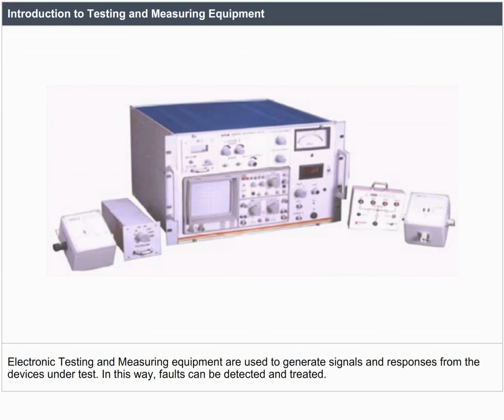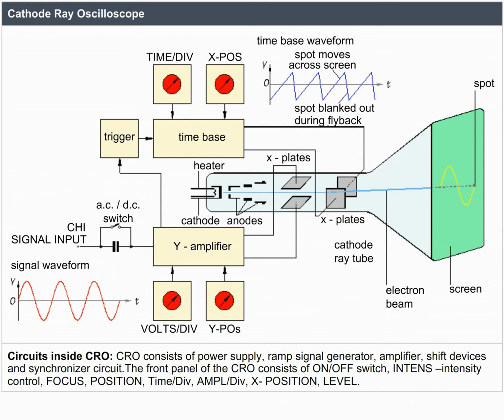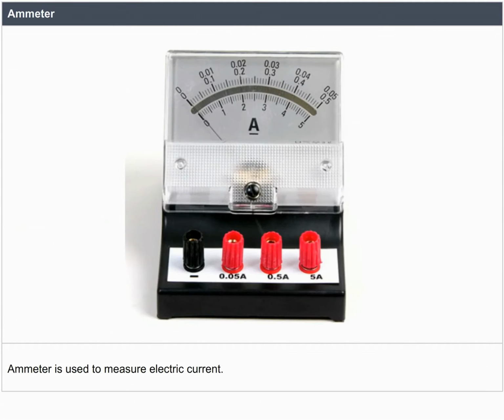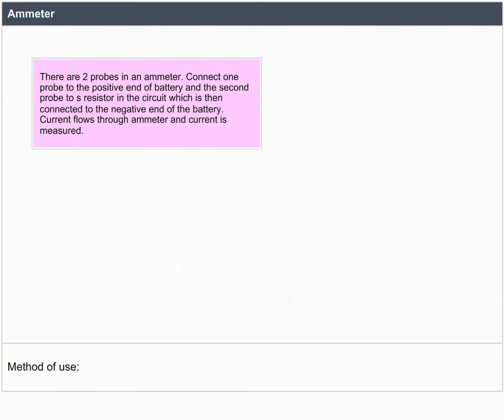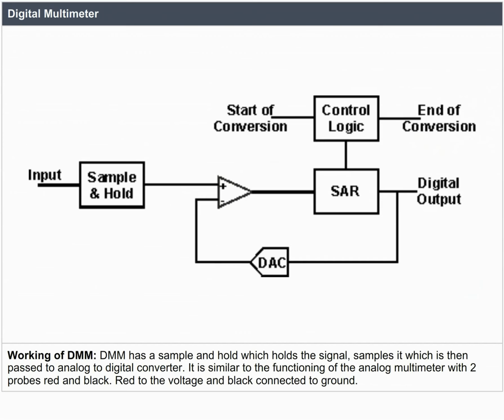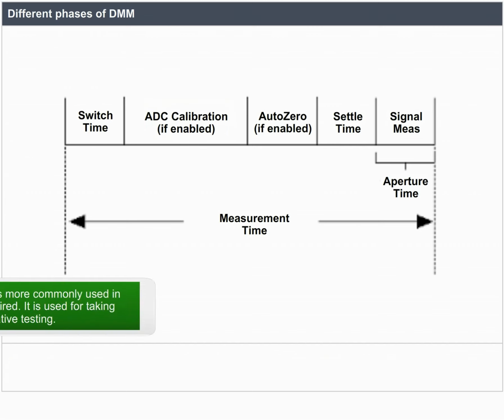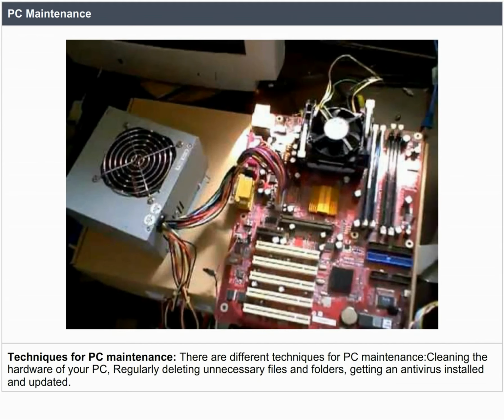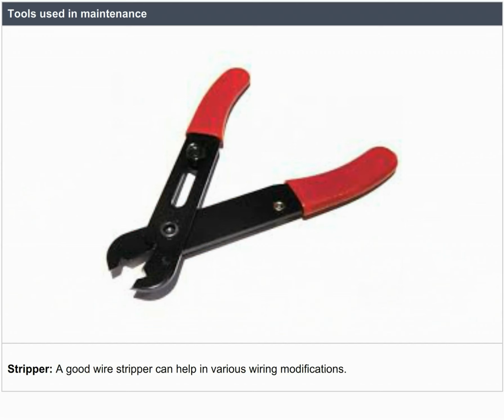ECPC 8 Tools and Aids for Maintenance